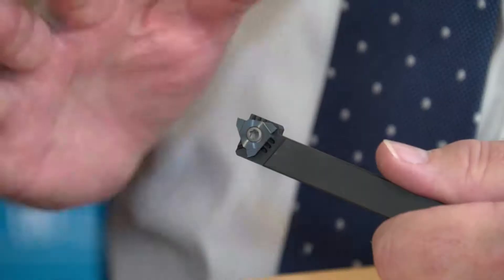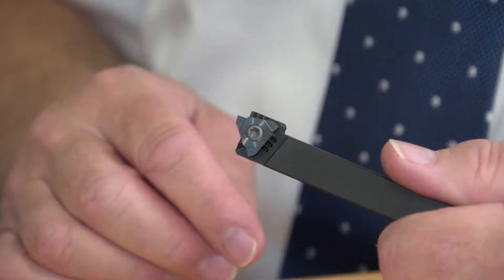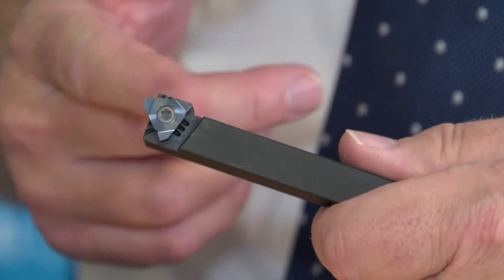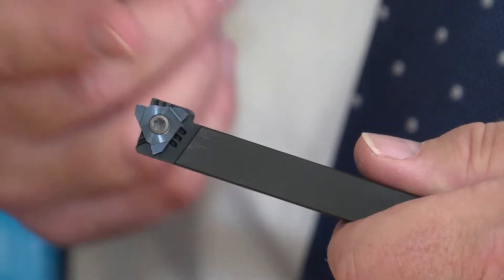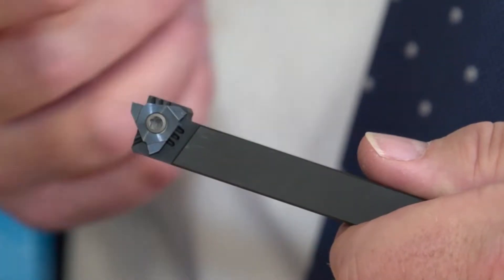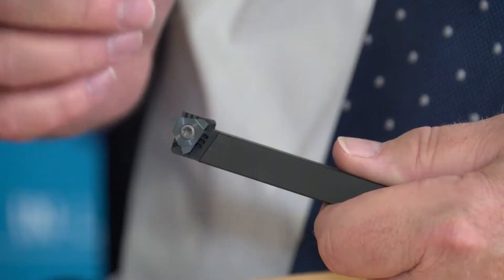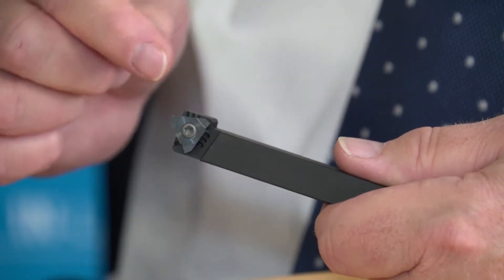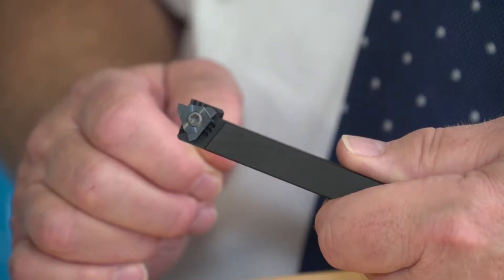MTD Interview: Applitec TRIO-Line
MTD's Paul Jones interviewing Richard Floyd about the Applitec TRIO-Line (three cutting edges on a triangular insert). Product sold by Floyd Automatic Tooling.

The range delivers exceptional rigidity for outstanding performance and Applitec has developed its unique insert with three teeth on the surface that lock the insert into position with the ridged tool holder. The design offers three cutting edges on a triangular insert for improved cost and productivity per insert.